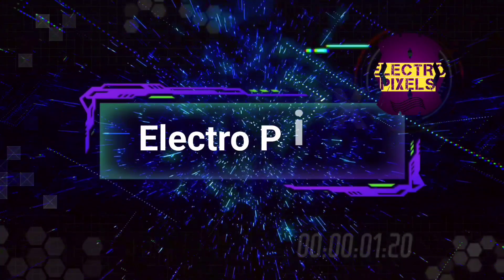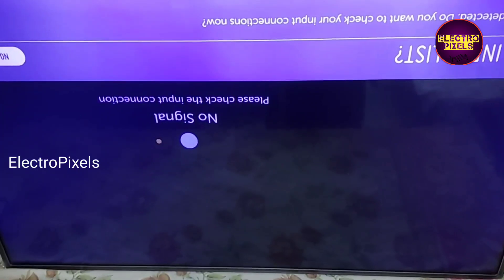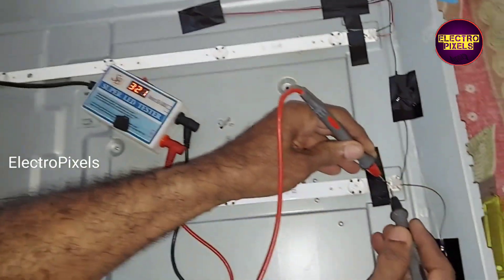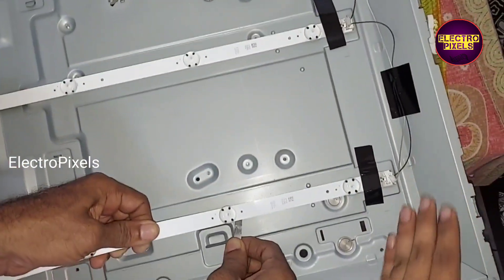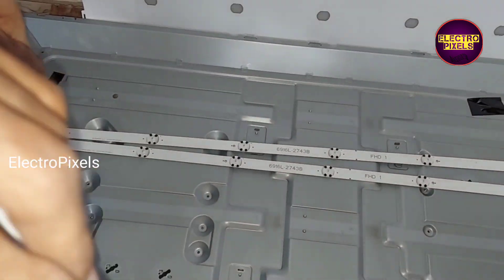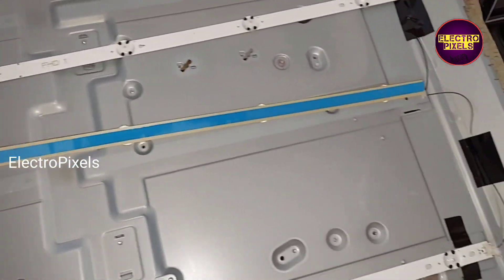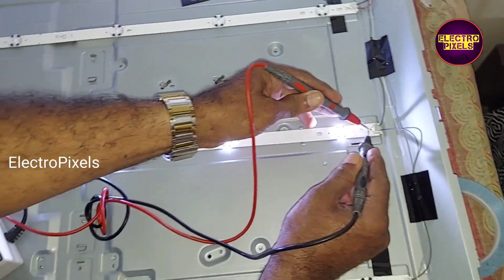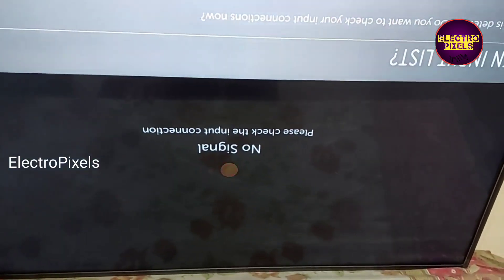How to Fix LG LED TV LG43LJ550V Blue Screen or Blue Tint Display issue Problem Solution Easy Fix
How to Fix LED TV LG43LJ550V image Blue Screen or Blue Tint Display issue Backlight Problem Easy Fix